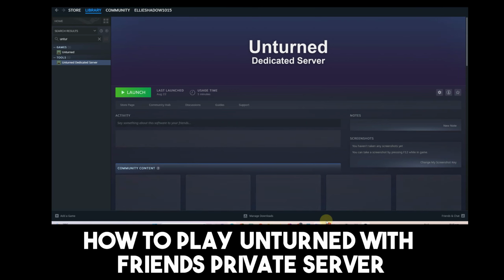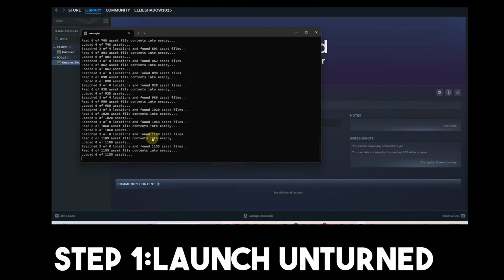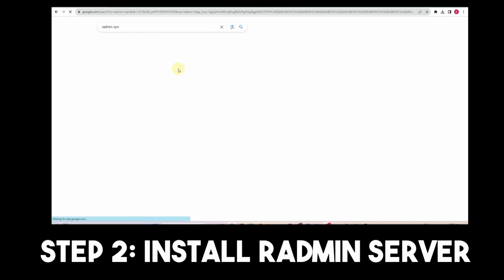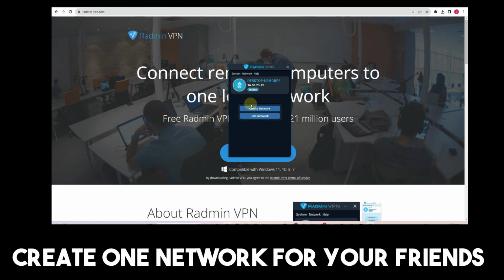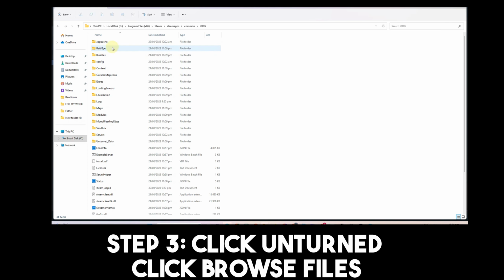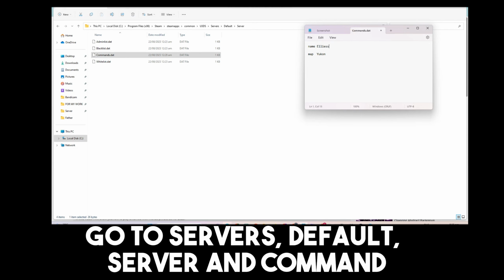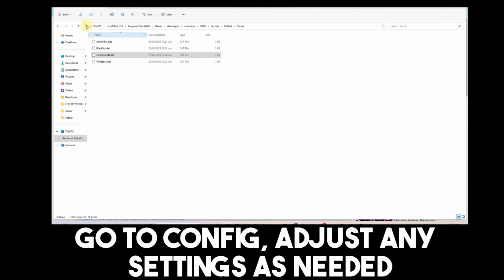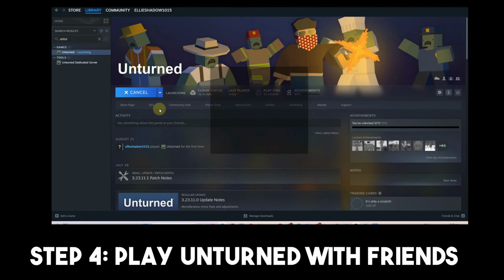How To Play Unturned With Friends In Private Server (2023)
In this video, we'll show you how to play Unturned with your friends on a private server, creating a custom multiplayer experience in this popular survival game. Whether you're new to Unturned or a seasoned survivor, our step-by-step tutorial will guide you through the process of setting up and enjoying your own private server with friends in 2023.

✅ How to play Unturned with friends on a private server (2023)
✅ Accessing the Unturned server files
✅ Setting up and configuring your private server
✅ Port forwarding for multiplayer access
✅ Inviting friends to your private Unturned server
✅ Server customization options
✅ Troubleshooting common server issues
✅ Tips for a seamless multiplayer experience
✅ Ensuring privacy and security on your private server

🧟‍♀️ Survive Together in Your Private Unturned World! 🚀
Unturned is all about survival, and the experience is even better when shared with friends. Our tutorial will empower you to create and customize your private Unturned server, allowing you and your friends to battle zombies, scavenge for supplies, and build together in your own private world.

🔑 Step-by-Step Instructions 🔑
Our comprehensive tutorial provides clear and easy-to-follow instructions on how to play Unturned with friends on a private server. From setting up the server files to inviting friends and customizing your world, we'll guide you through each step. Follow our instructions to create an unforgettable multiplayer experience.

Stay updated with the latest gaming tips, multiplayer game recommendations, and server setup guides. We're here to help you enhance your gaming adventures.

We value your feedback and are here to assist you with any gaming-related inquiries.